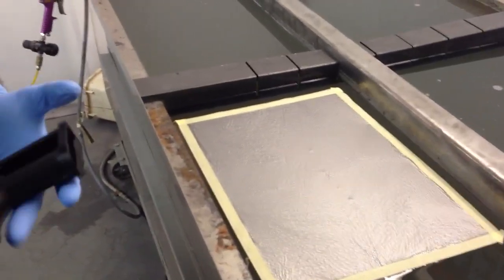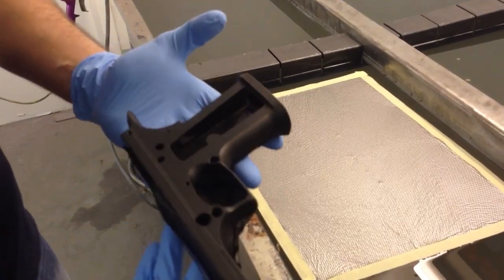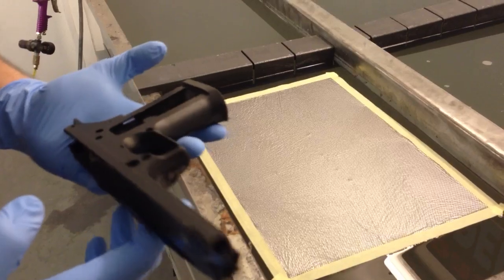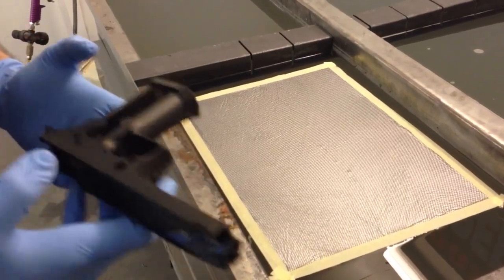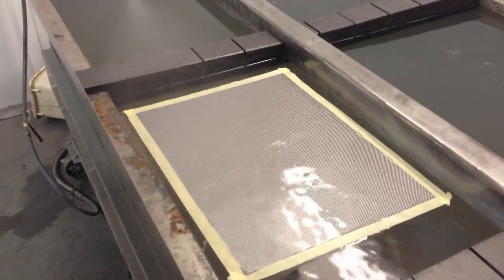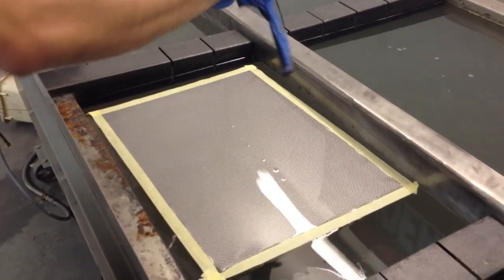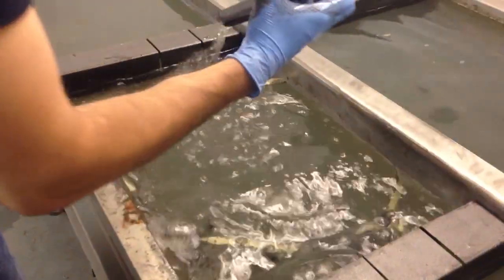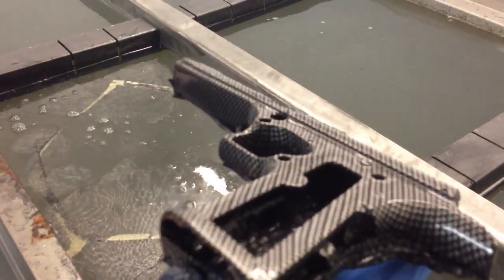Hydrographics - Water Transfer Printing - Carbon Fiber Dip on .50CAL Desert Eagle Handgun